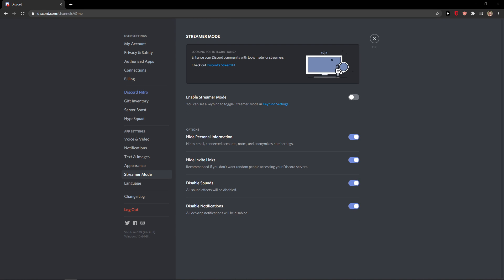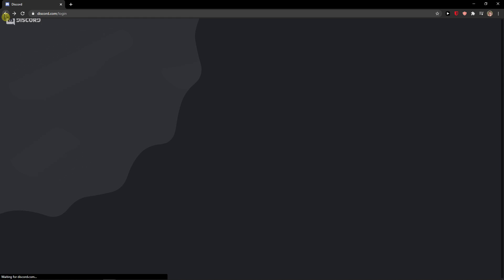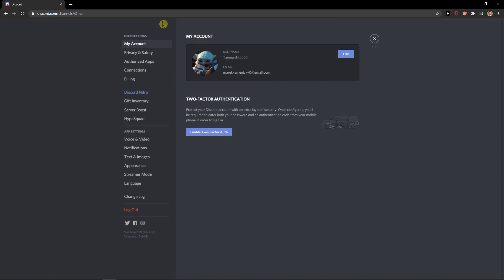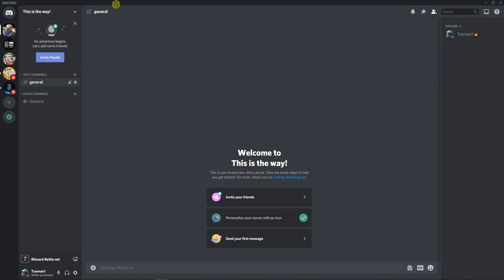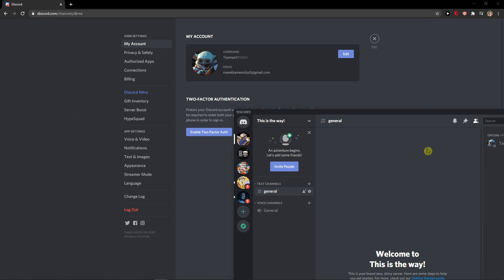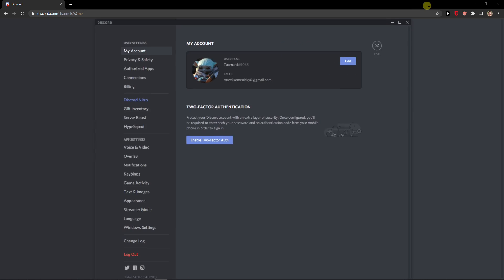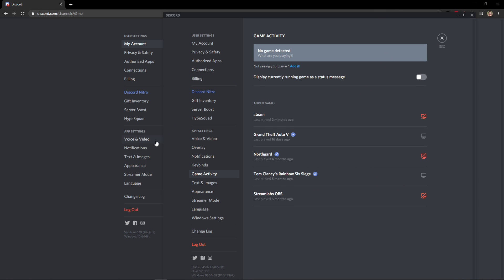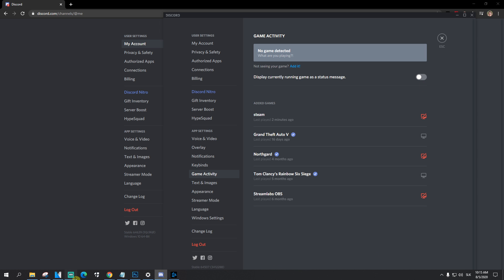Can't See Game Activity In Discord (How To Change Now Playing On Discord)